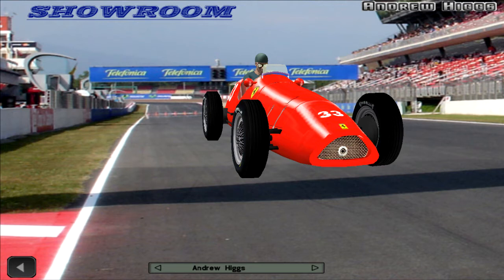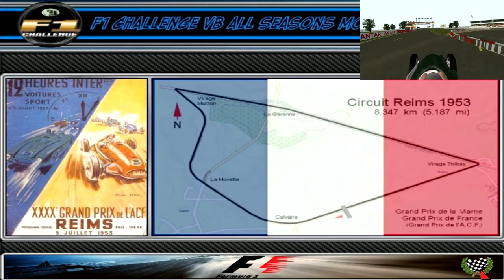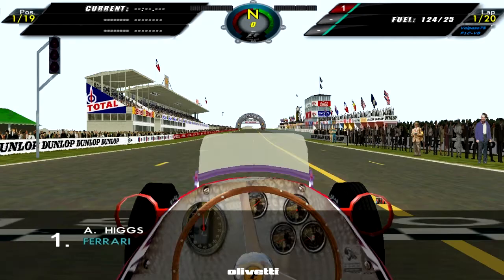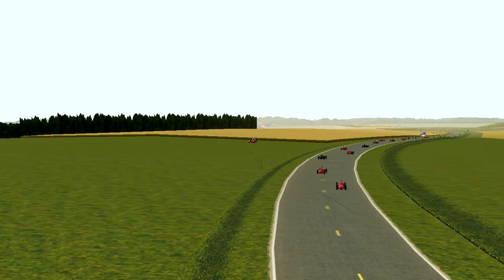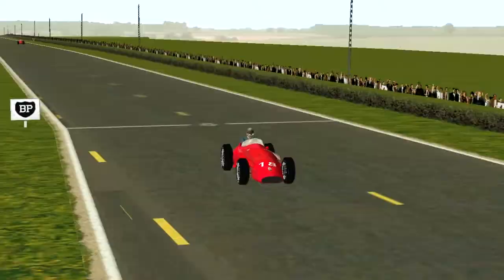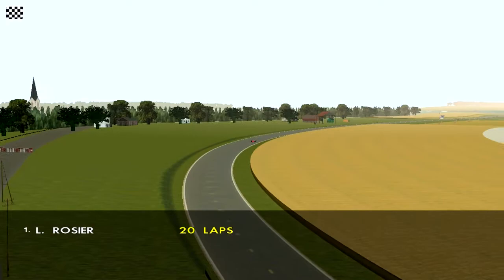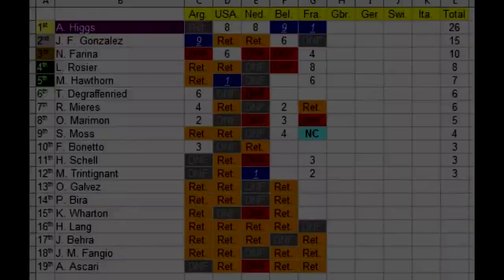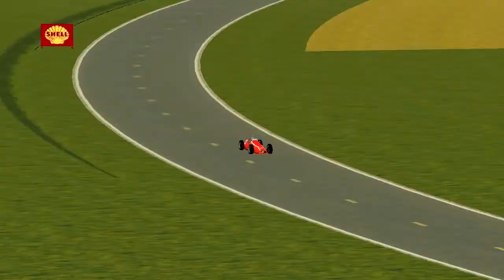F1 Challenge VB | R.05 - 1953 French GP | (Perfect start?!)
(I was in a bit of a hurry and forgot to apply the B/W filter to the replays. Sorry!!!)

The 5th round of the season brings us to France at a slightly revised Reims circuit. Last time we were here, Andy managed to finish a respectable 3rd, but with the championship on the line, he will be looking to do one better and possibly win. With an outstanding performance in qualifying. Making this his best of his career, Higgs will be starting from the front row of the grid. He will be eager to get try and get away as quickly as possible. Enjoy!